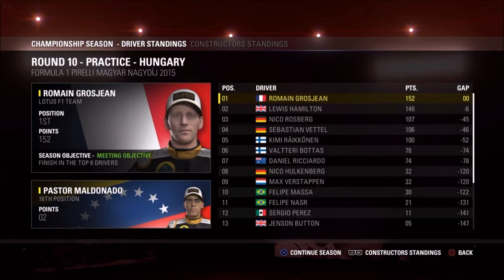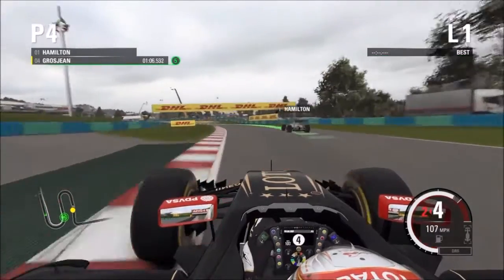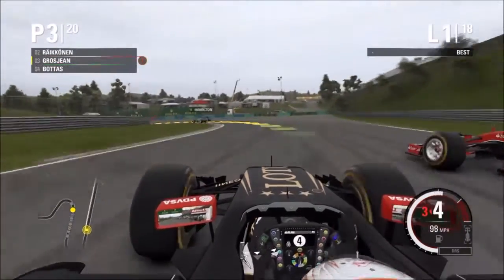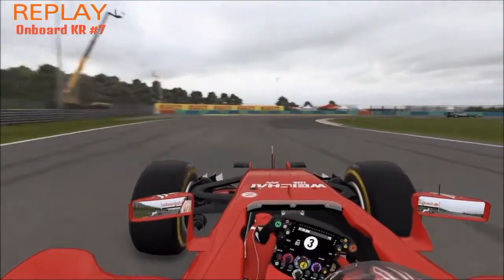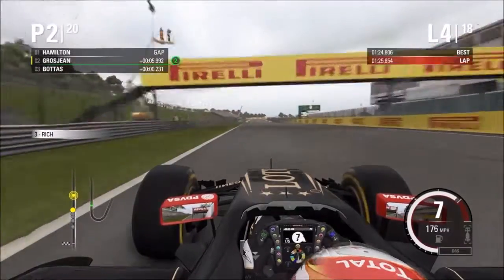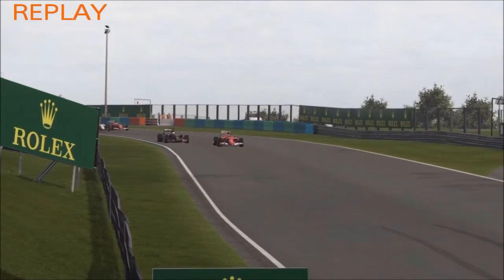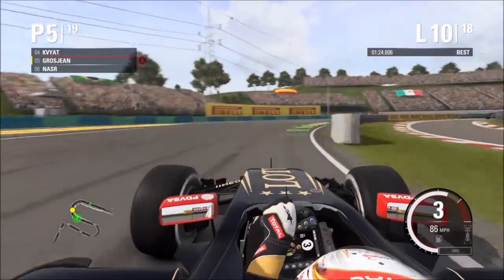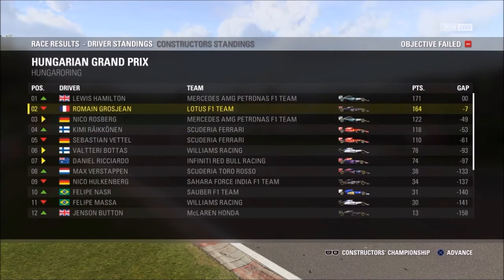F1 2015: Grosjean Career Mode #10 (Hungary) – Back Down To Reality???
It is going to be quite the challenge to equal what we did last time out in Silverstone where we took the second race win of the season so far! Let’s see what we can do in Hungary!

This awesome thumbnail was made by David.
So check him out! :)